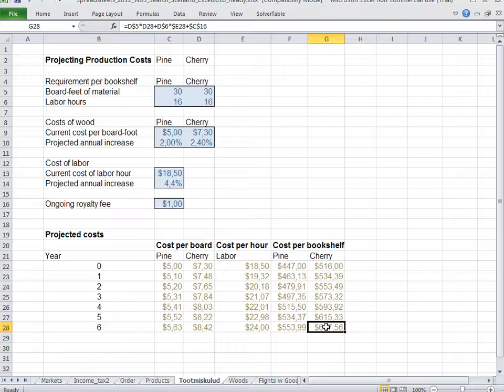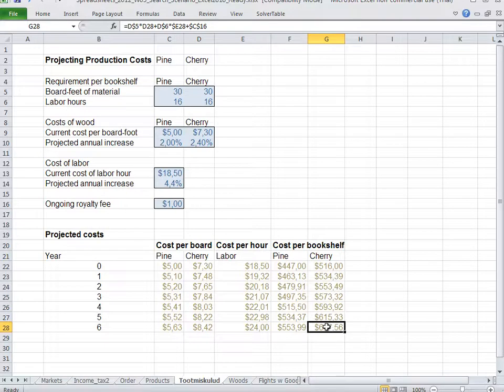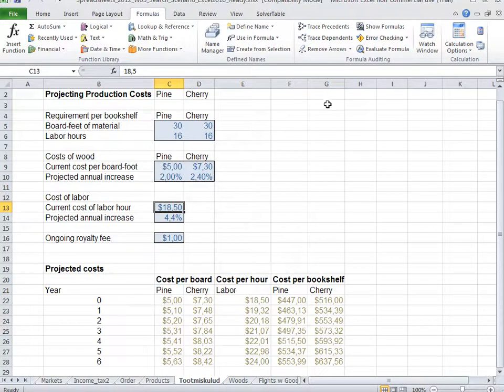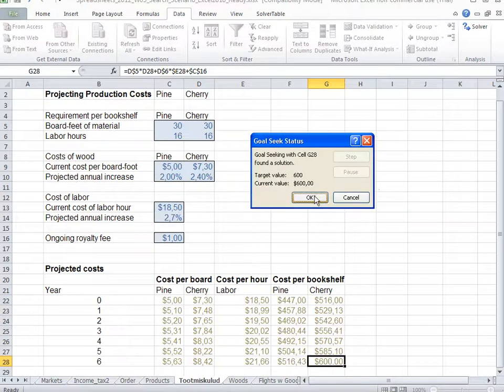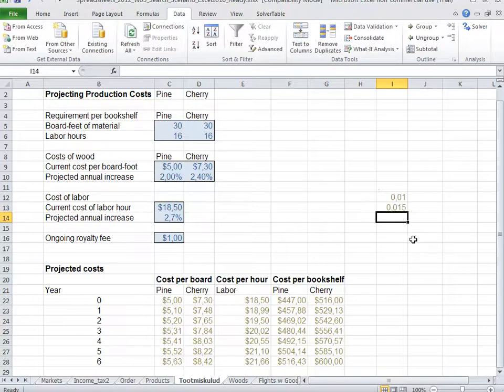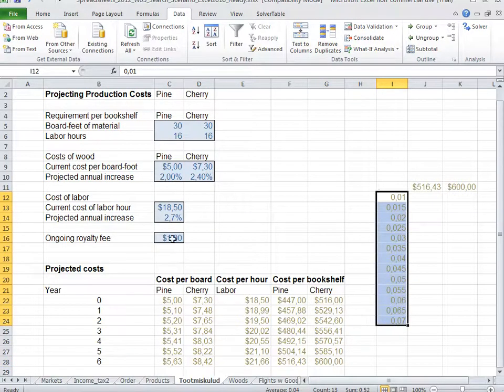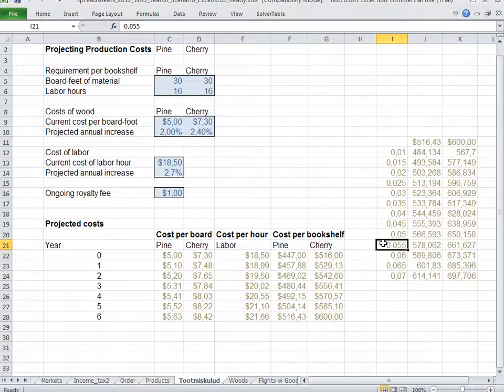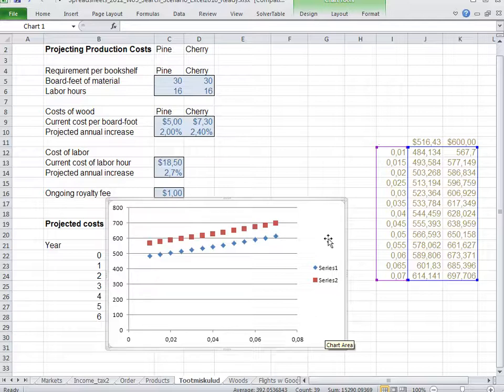Bookshelves with scenario 3